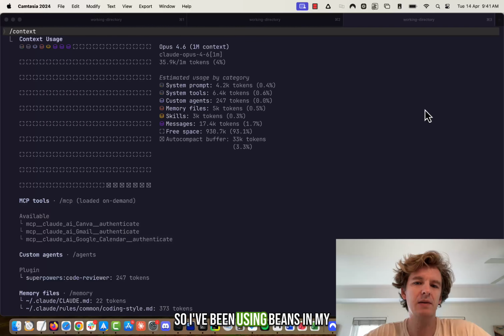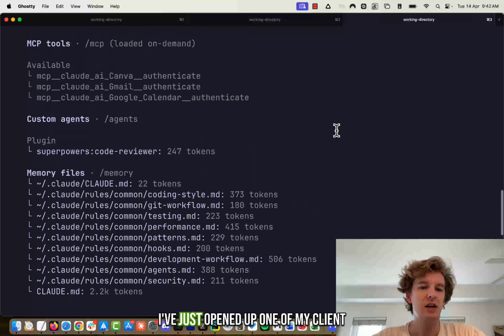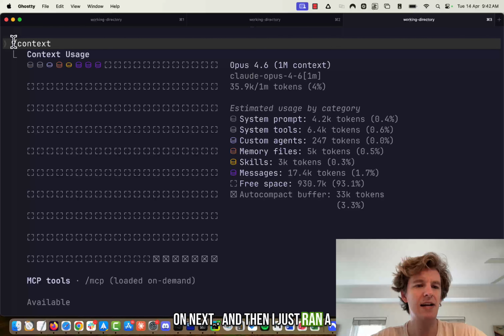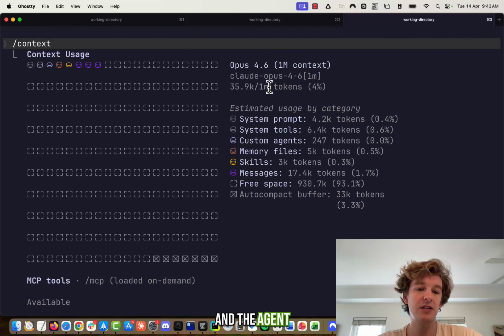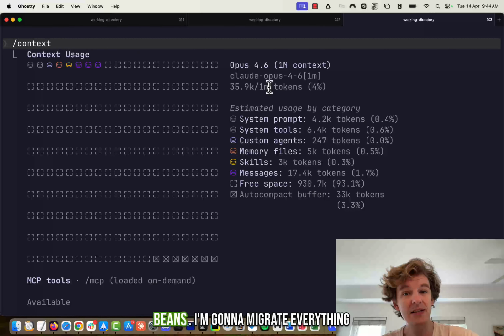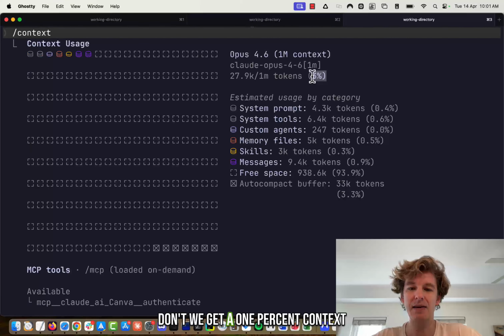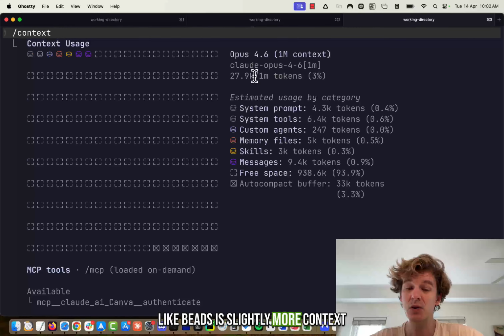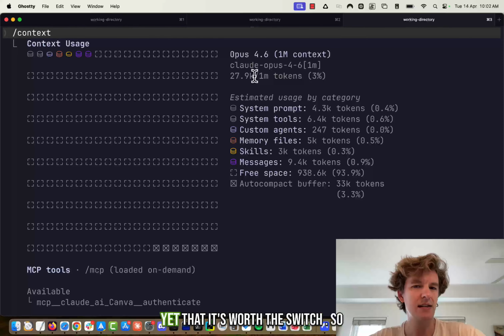I tested moving from beans to beads for agentic issue tracking and was suprised by the result.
TLDR: I was expecting to see a larger context reduction in using beads over beans. The improvement was about a 30% reduction in the end after the startup question "what's next?"

I'll be sticking with beads for this project and am now running a mix of beans on some projects and beans on others. Not fully convinved to migrate fully over to beads yet. Have been happy with beans - hasn't put a foot wrong yet for my scale, but was concerned by the context bloat at startup.

P.s. While we're on the topic of issue tracking, with one client where I work in a team, we use Linear, which is proving to be brilliant via the Linear MCP server.

P.p.s. I use Claude Code and OpenCode successfully with both beans and beads. I have not tested Codex CLI or Gemini CLI with either of them. Should work fine though.